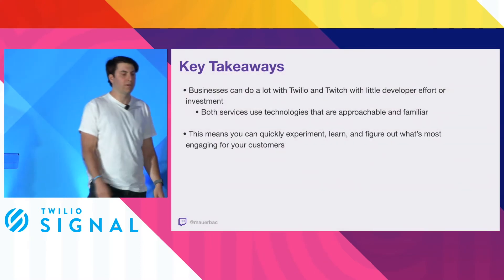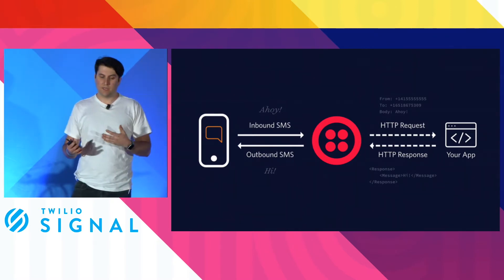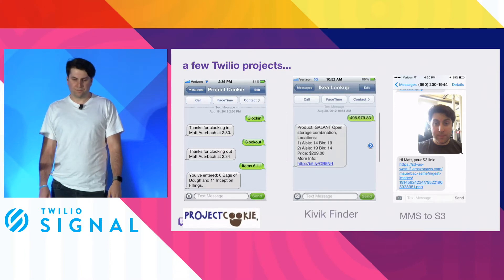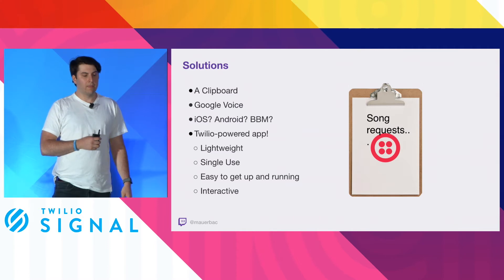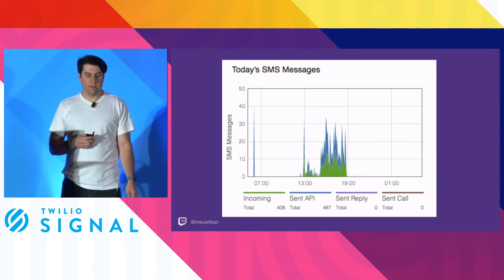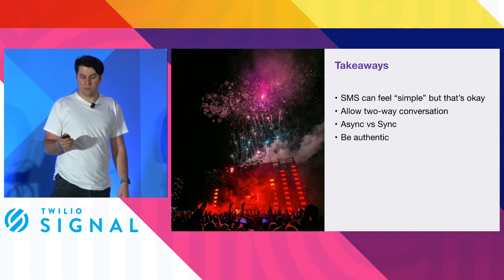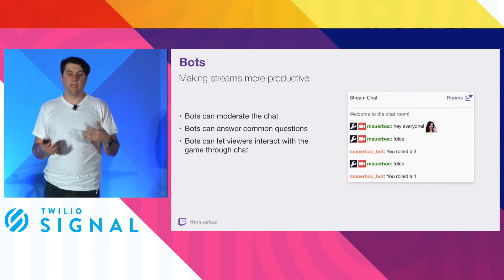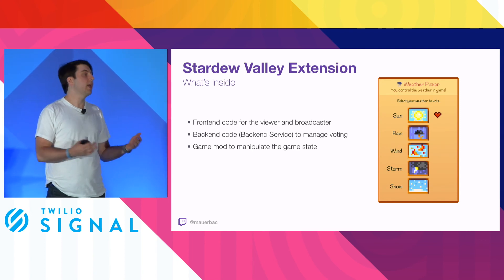Keeping your business relevant with Twilio SMS: How DJ s are engaging with partyguests through song